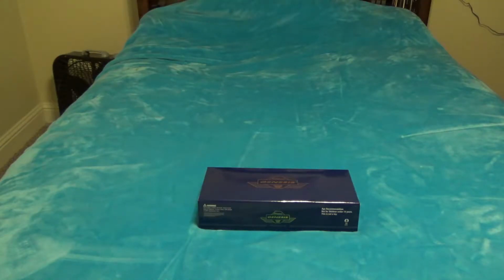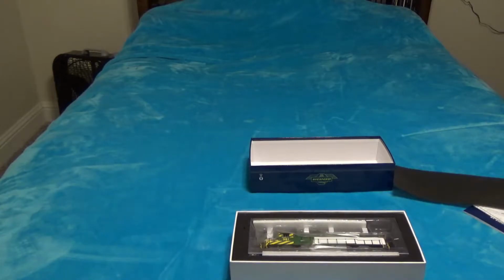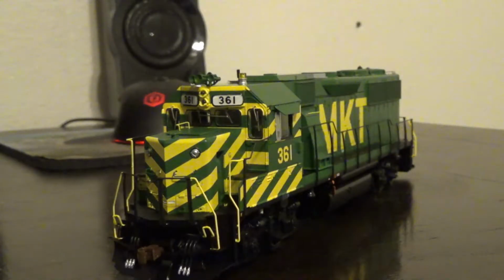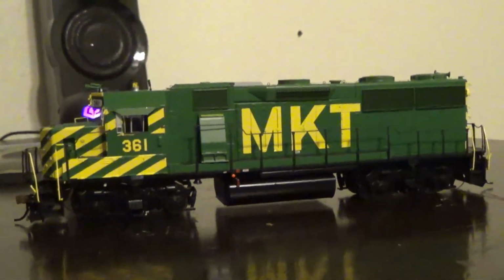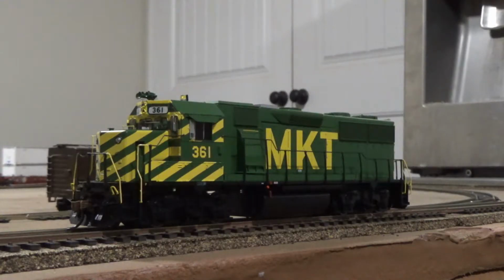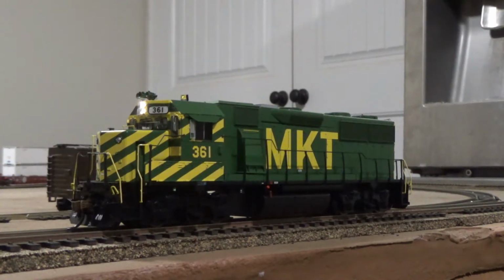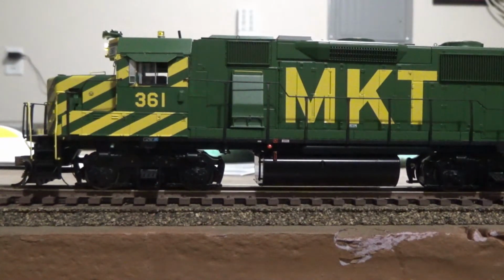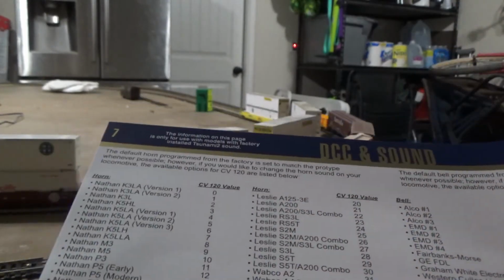Unboxing/Reviewing the Athearn Genesis GP39-2 in MKT Paint!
Today we check out the Athearn Genesis Phase III GP39-2 in MKT paint!